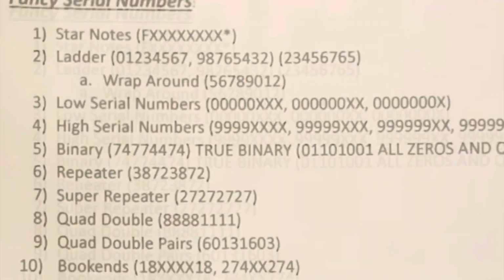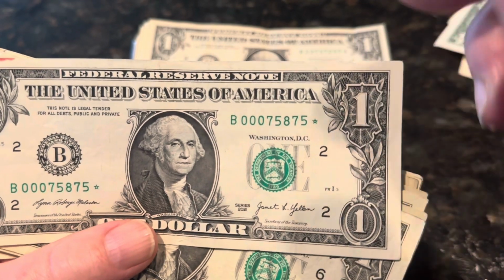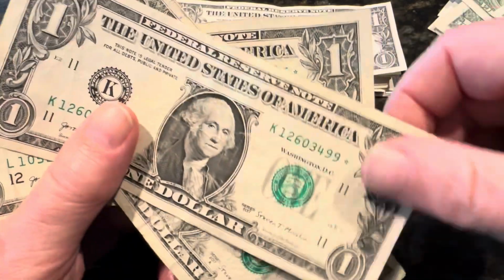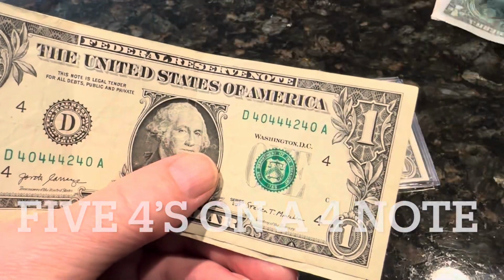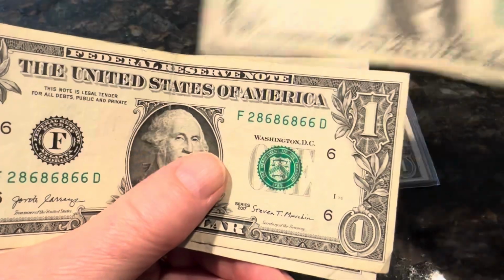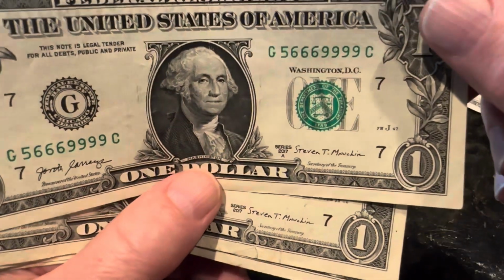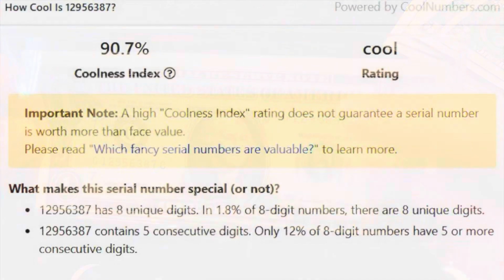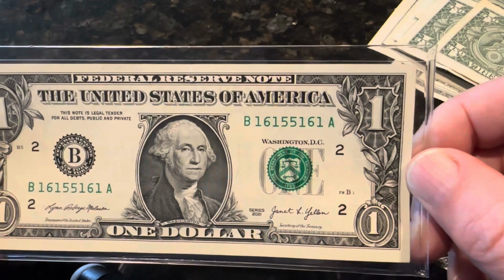$2500 currency search RADAR note found! Stars Galore!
A Good Friday, $2500 in $1 notes searched.
Star notes, Radar notes 5 of a kind.
6 of a other interesting discussed.
/ My Ebay Partners

Coin Mojo
Gregory Michigan 48137

Have a question or ant to share photos of your coins? Check me out at
Coin Mojo Coin Roll Hunting on Face Book

here is a FB page for the duplicate * note matching effort.